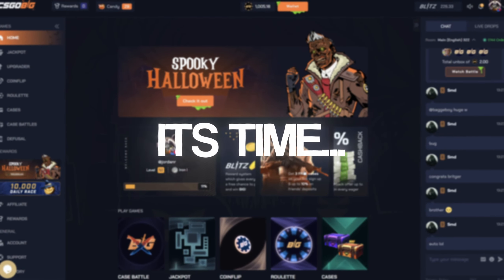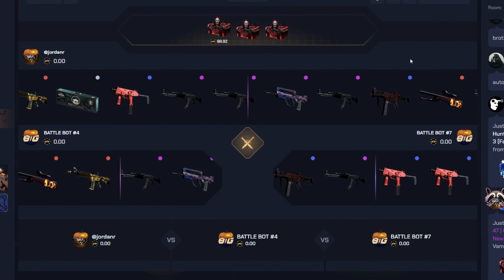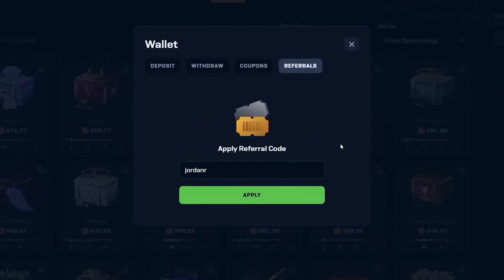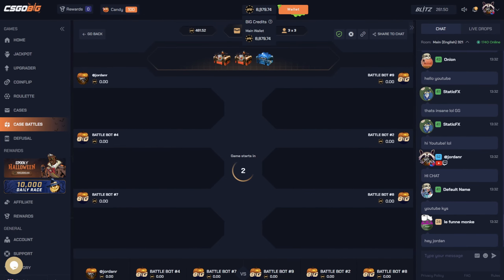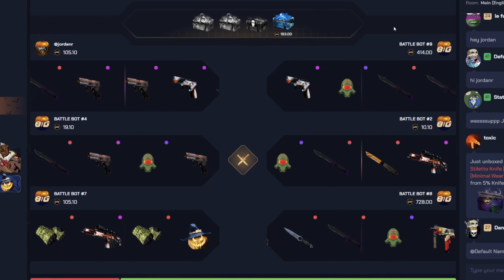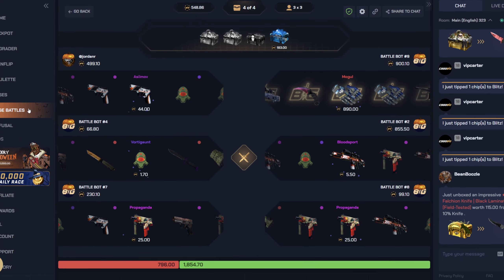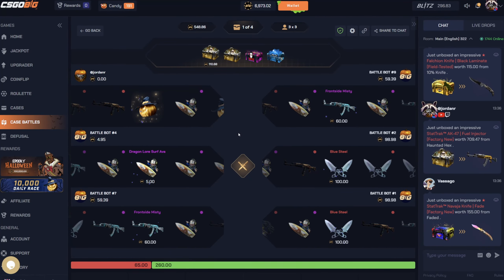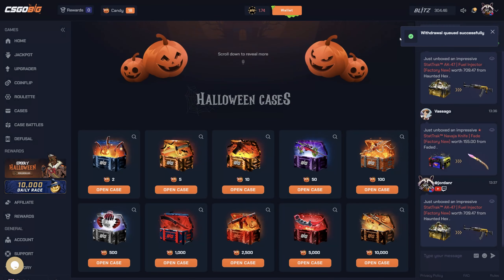I Can't Believe I Pulled This INSANELY EXPENSIVE Katowice Sticker?! - CSGOBIG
𝘗𝘭𝘢𝘺 𝘳𝘦𝘴𝘱𝘰𝘯𝘴𝘪𝘣𝘭𝘺 𝘢𝘯𝘥 𝘦𝘯𝘫𝘰𝘺 𝘵𝘩𝘦 𝘷𝘪𝘥𝘦𝘰 :)
► 𝗗𝗜𝗦𝗖𝗢𝗥𝗗 𝗦𝗘𝗥𝗩𝗘𝗥
► 𝗦𝗘𝗖𝗢𝗡𝗗 𝗖𝗛𝗔𝗡𝗡𝗘𝗟
If you are going to play on CSGOBIG / CSGO BIG please play responsibly!